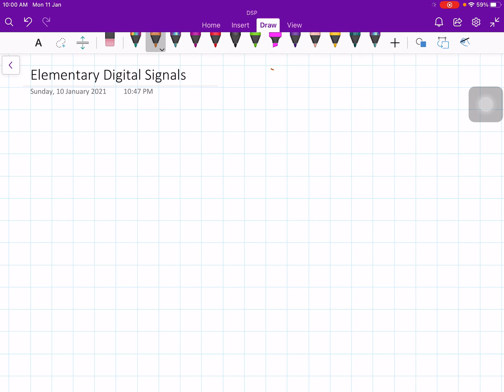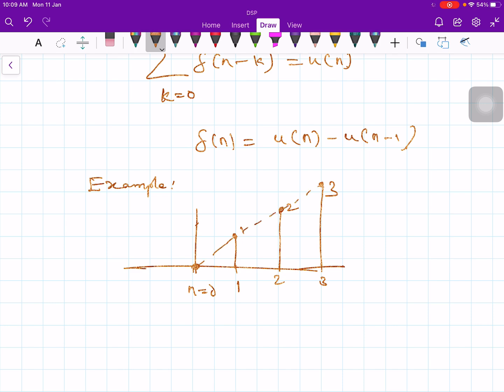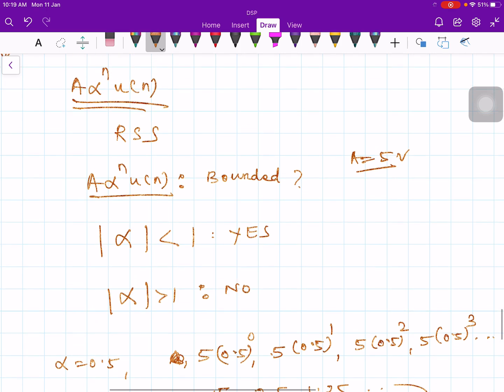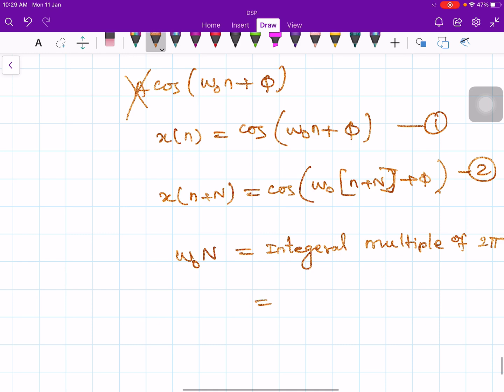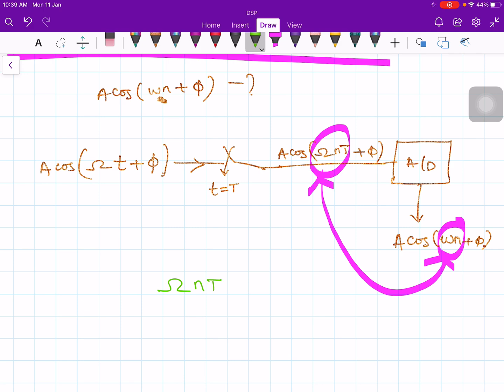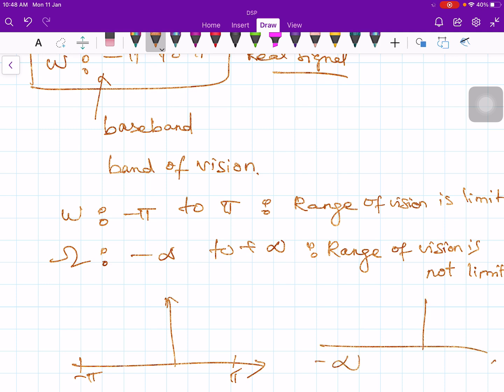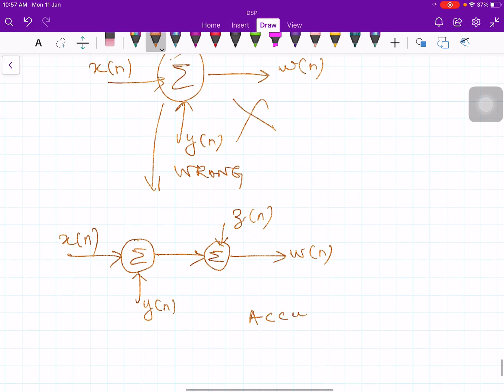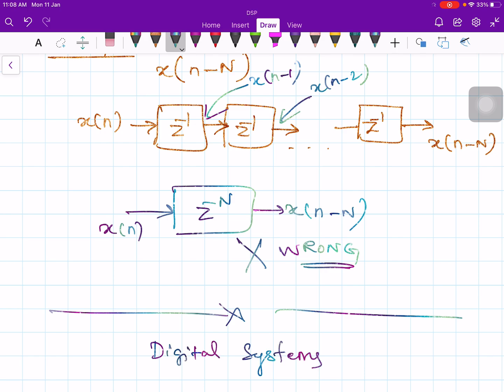03a. Elementary Digital Signals